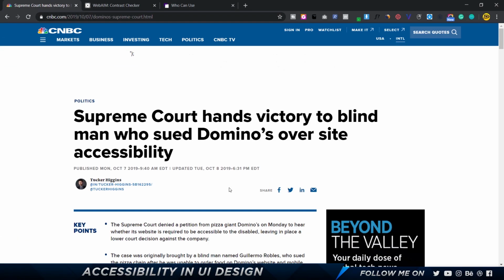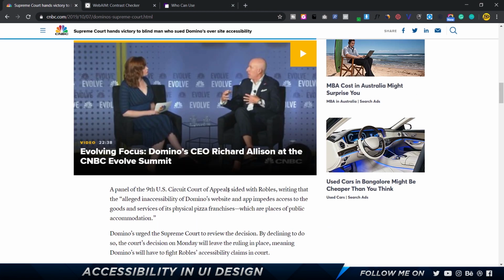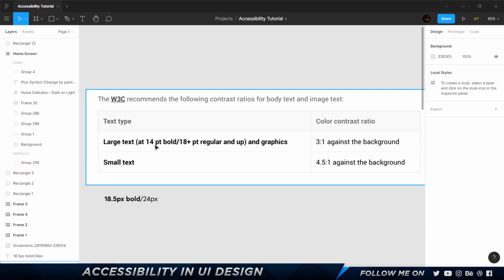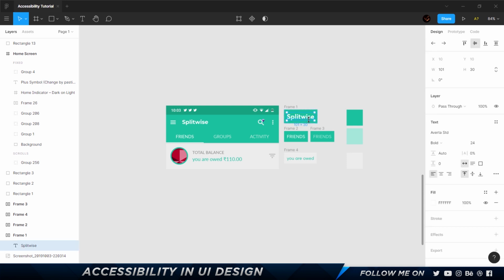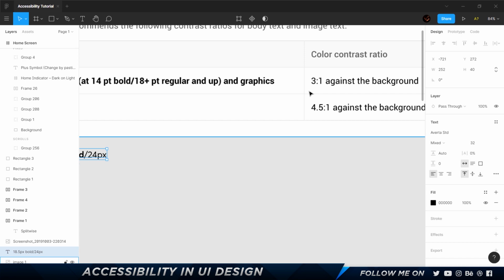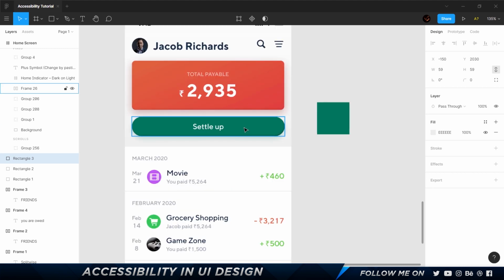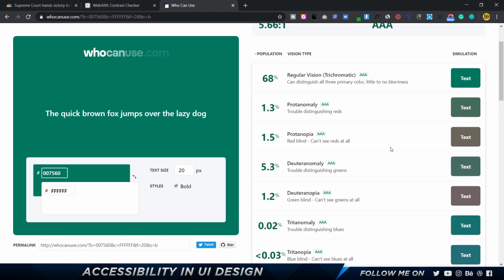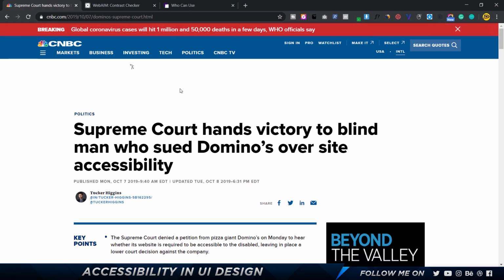Basics of Accessibility in UI Design - Color Contrast Ratios! [Figma Tutorial]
In this tutorial,  I am going to teach you the basics of accessibility in UI design. Accessibility is a very important concept in UI design. I will be using Figma for the purpose of this tutorial. You can use any UI Design tool of your choice like Adobe XD or Sketch.